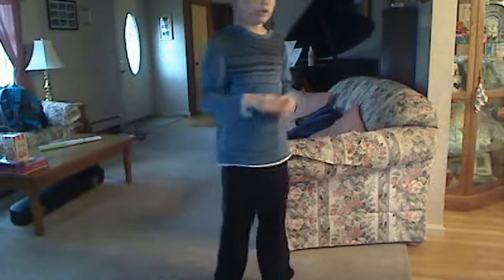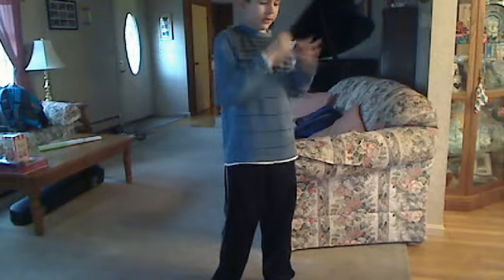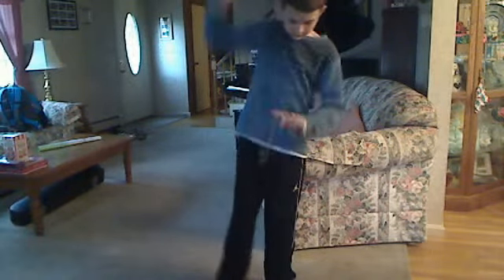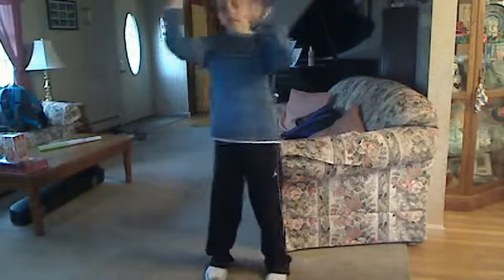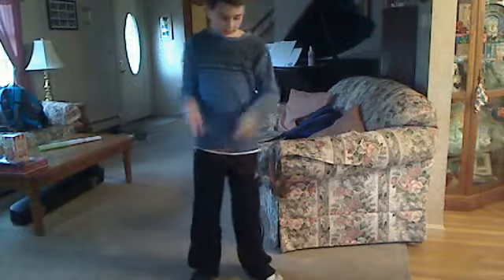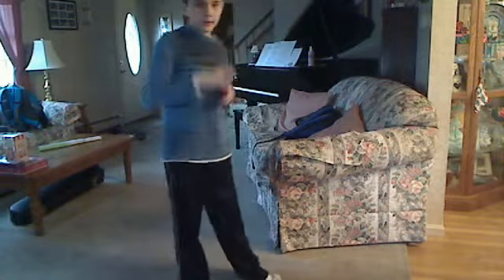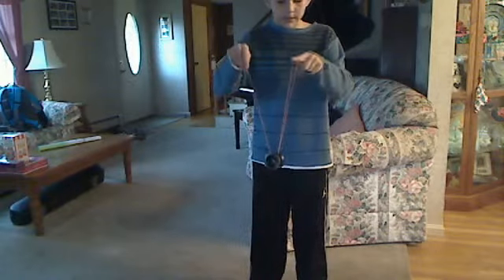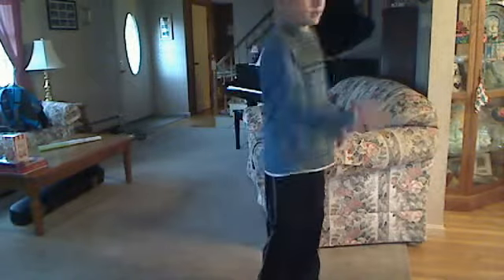yo yo tricks: suiside